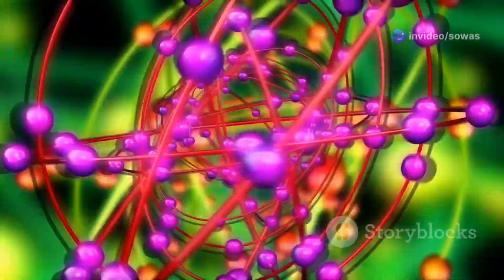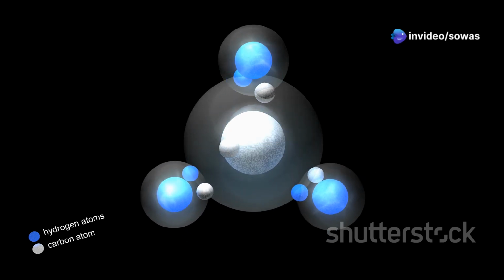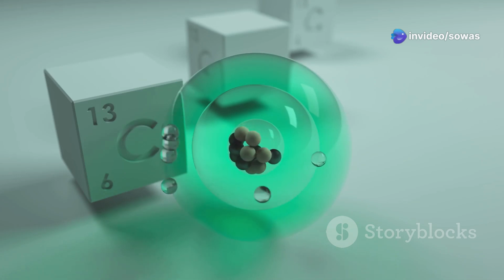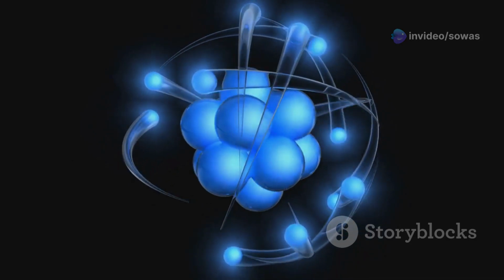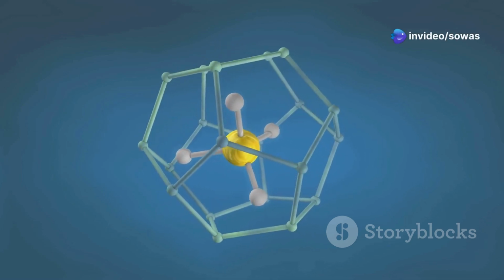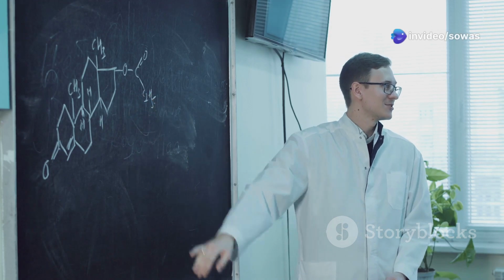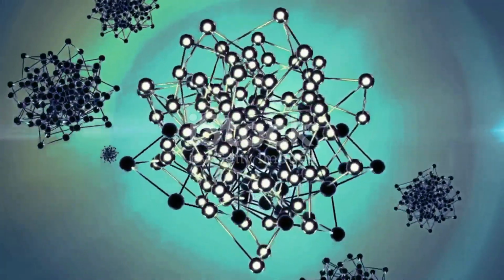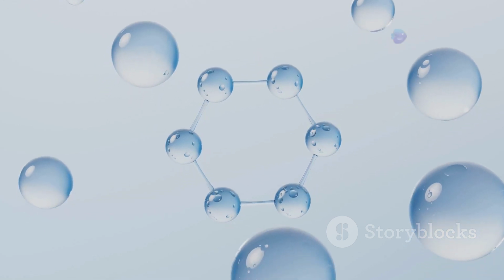Dive into the World of Chemistry: Understanding Electron Orbitals & Octet Rule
Embark on the most groundbreaking journey in biology history. Dive into the wonders of covalent, ionic, and hydrogen bonds. Unravel the mysteries of electron orbitals and the octet rule, all while exploring the genius of Gilbert Lewis. Join us for an unparalleled learning adventure—all packed into one incredible course!

Biology Course Chemical Bonds Covalent Bond Ionic Bond Hydrogen Bond Electron Orbitals Octet Rule Gilbert Lewis Chemistry Explained Biochemistry Basics Learn Biology Molecular Biology Science Education Chemistry Fundamentals Interactive Learning